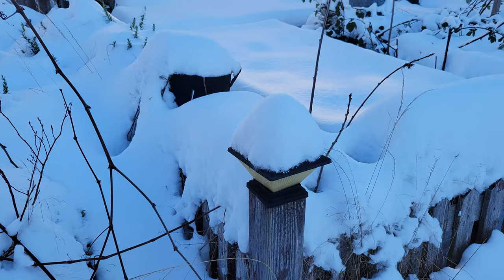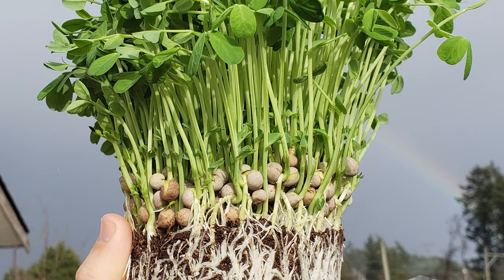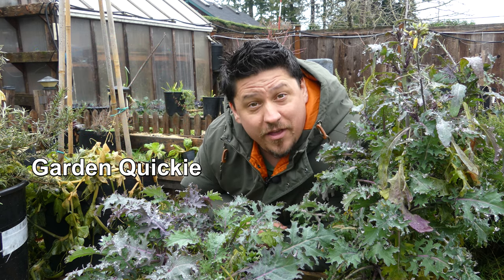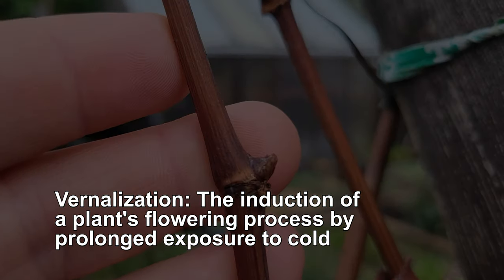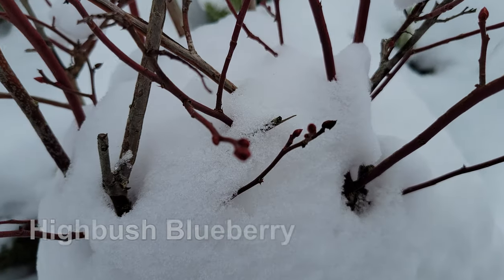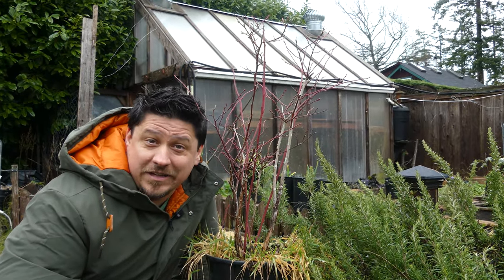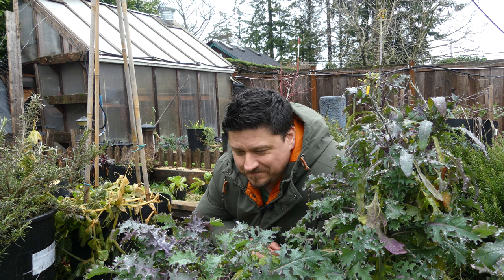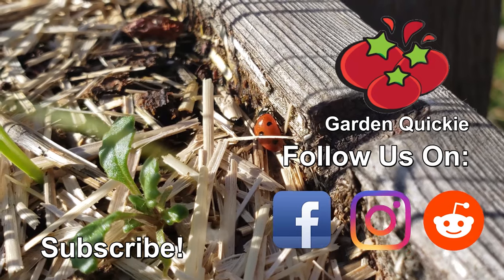Vernalization - Garden Quickie Episode 34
What Is Vernalization? In short, its the seasonal trigger for flowering plants caused by prolonged exposure to cold. ie WINTER. This cold dormancy period is necessary to induce flowering and bud formation in some of our favorite plants, including berry delights like strawberries, grapes, blackberries, raspberries, cherries, and grapes!

Garden Quickies are hyper-focused 2 minute videos that tackle the most pressing growing questions of the day. I've compiled an entire playlist of them here, check it out!

2022 is the Year of the Garden! We deserve it after the last little while, and growing our own food and self sufficiency is just the reward we need to get back on track!